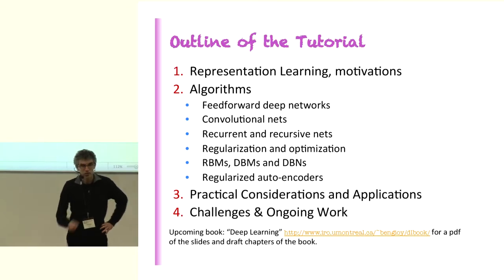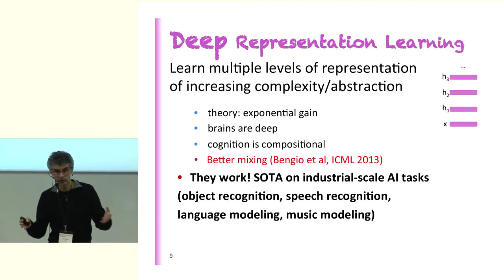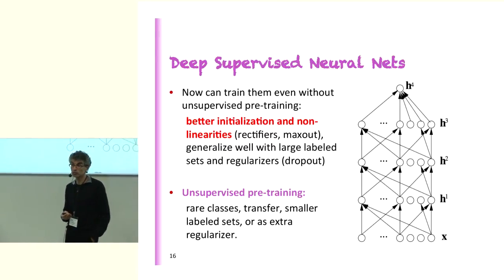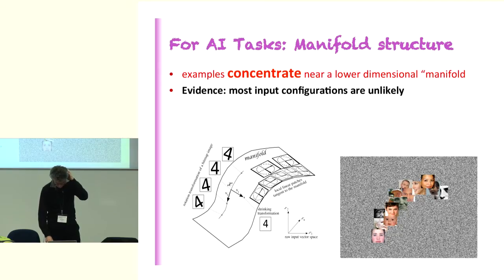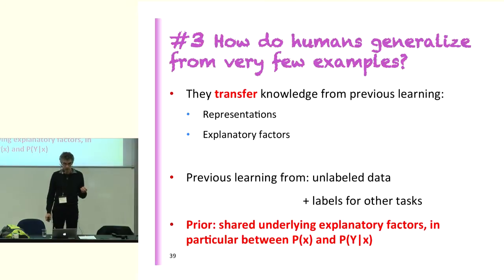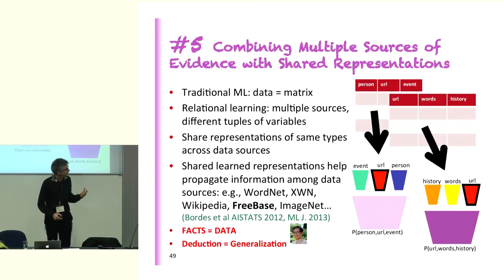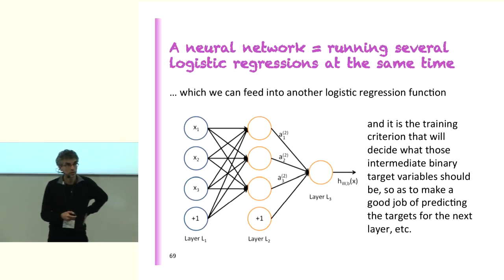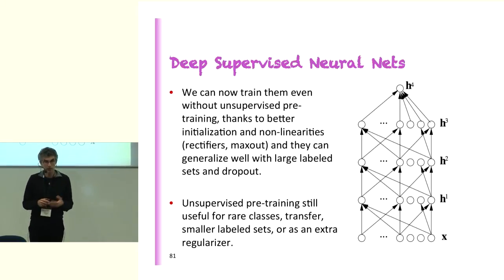Deep Learning -- Yoshua Bengio (Part 1)